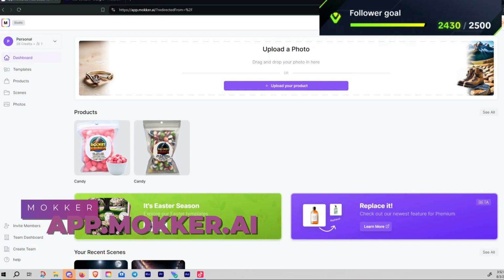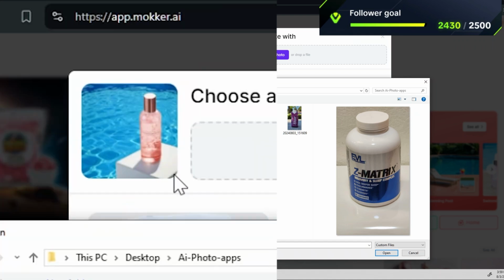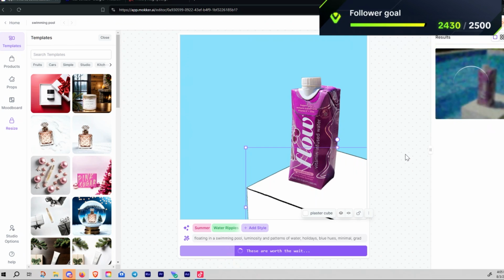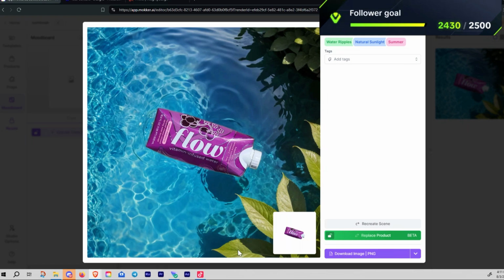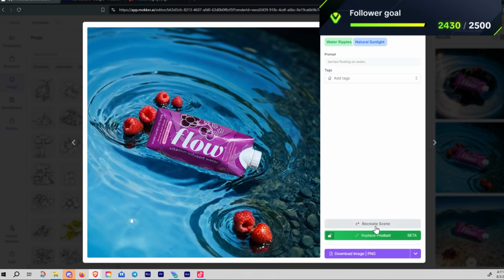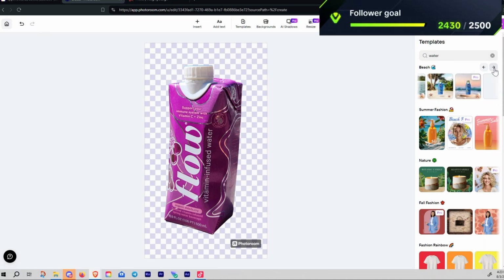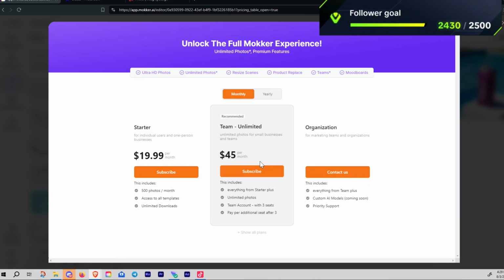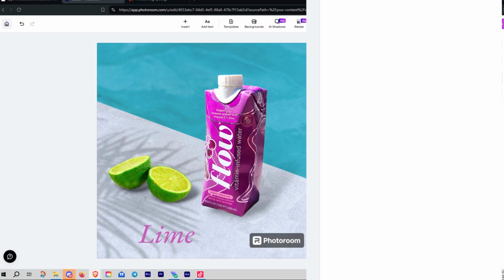Mokker VS Photoroom Which one is Better? AI tools for photographers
Ai is cool.. or IS it?

In this video I am to share how to use AI to create product photos and or see how well the programs work, if they were able to replace what a human could do, or even get close to the result of a professional.

Maybe you know NOTHING about product photography and you want to use THESE apps to see if you could do it yourself, with your existing images and see how well they would work for YOU!